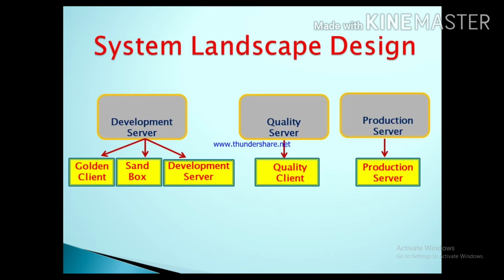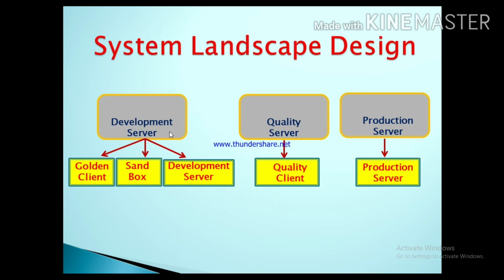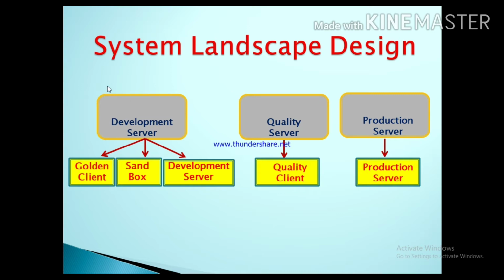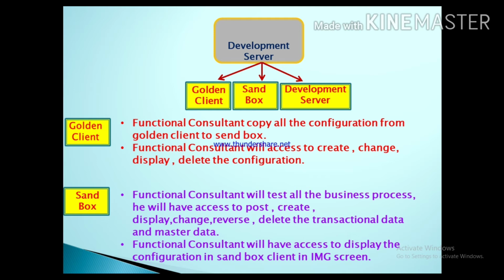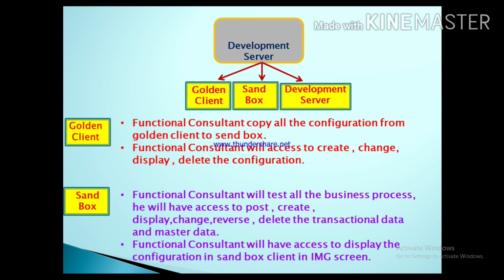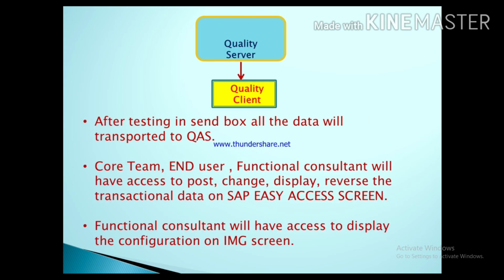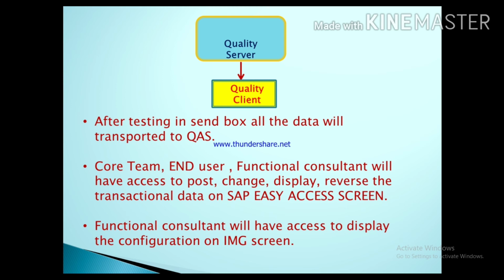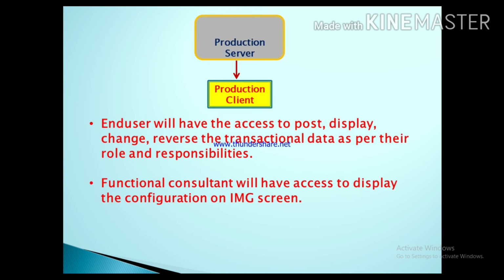SAP -FICO|| (SESSION-4) || SAP SYSTEM LANDSCAPE DESIGN || ARRANGEMENT OF SERVER IN ENGLISH| SAPFICO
Hi friends,
About this video:
SAP SYSTEM LANDSCAPE DESIGN || ARRANGEMENT OF SERVER

In this video you will learn about system landscape design of SAP

Queries solved:

*system landscape design of sap
*arrangements of server

2. SAP FICO: End User, Implementation and Post Implementation Guide
3.
4. SAP ERP Financials And FICO Handbook
5.Sap Fi/ Co Demystified: Questions And Answers
6. SAP: How to Write an Interface Functional Specification (The Consultant's Guide Series Book 2)
7.SAP ERP FICO (Financial Accounting and Controlling)
8. SAP R/3 Transaction Codes: SAP R3 Fico, HR, MM, SD, Basis Transaction Code

JMDINFO
jmdinfo

About this channel:
This is a platform to build your career. Here you will learn SAP-FICO Realtime training. We will explain the concept and each and every process step by step practically for beginners and experienced. SAP-FICO is very vast module and here we will learn all topics.